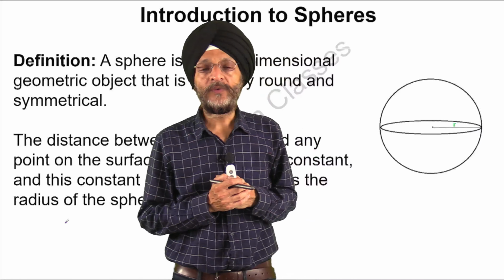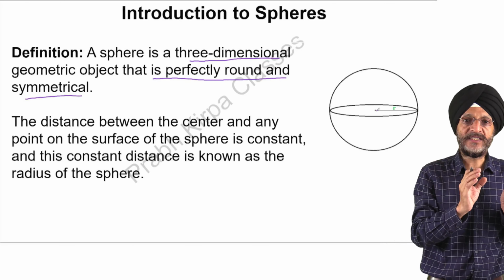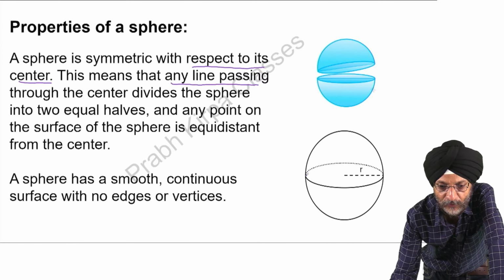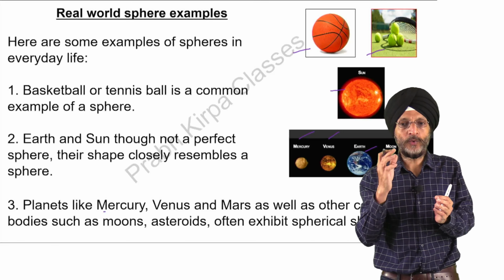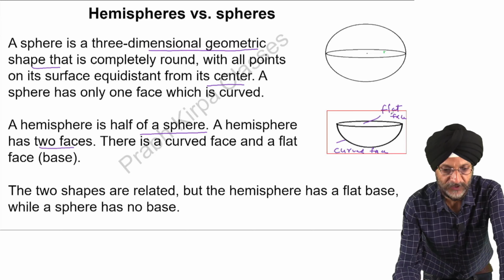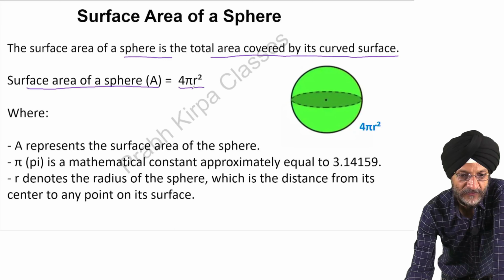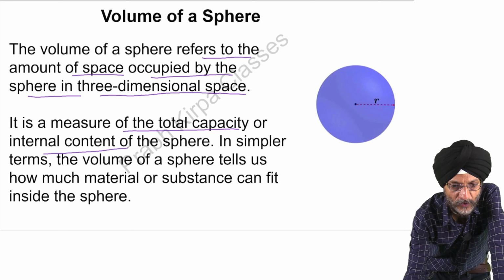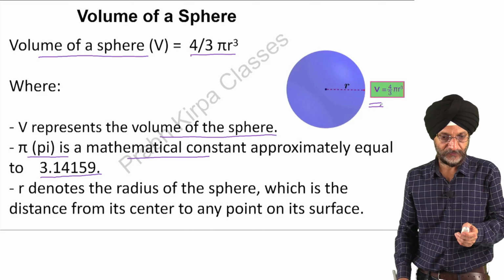Sphere: Meaning and Volume